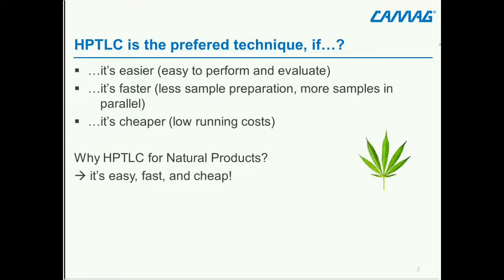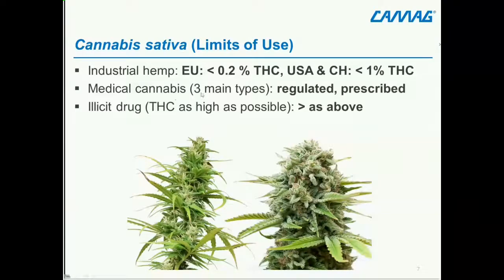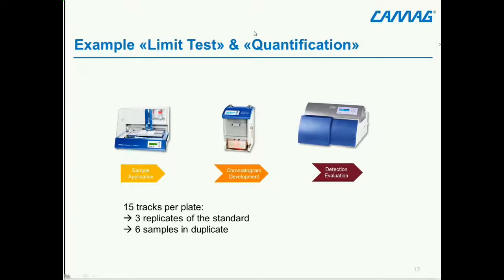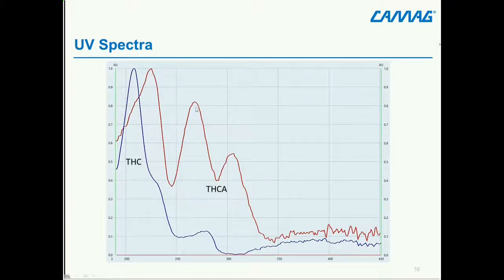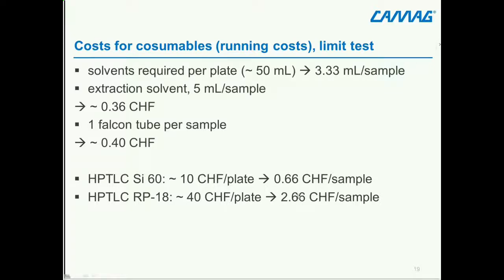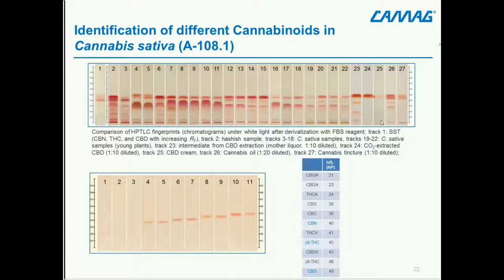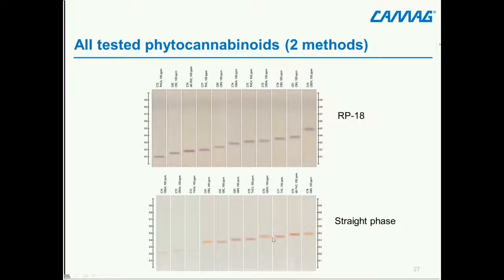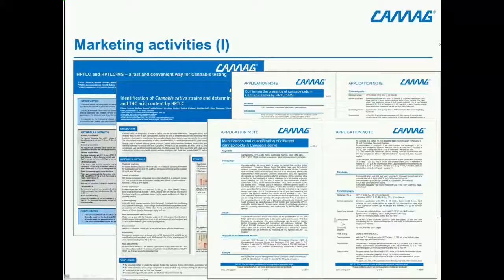El potencial del HPTLC para pruebas de cannabis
Webinar de Camag